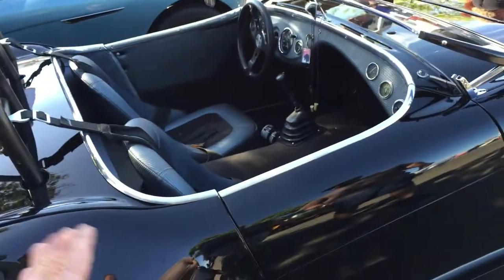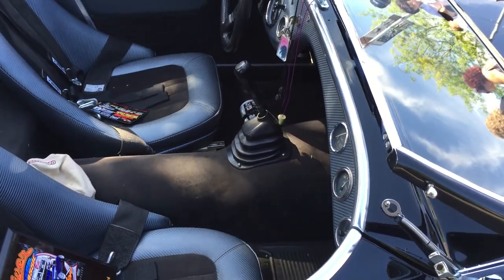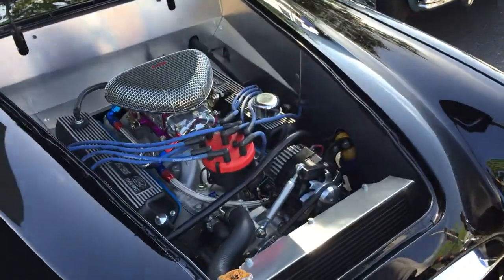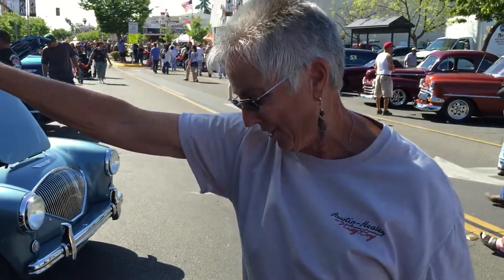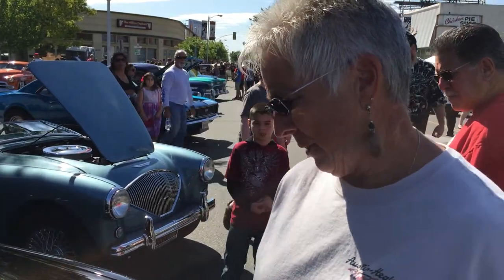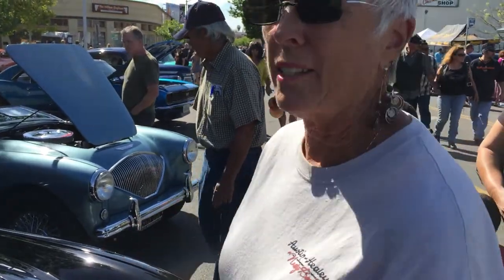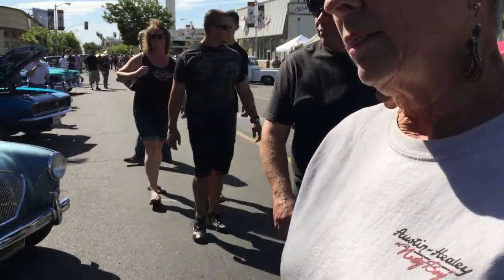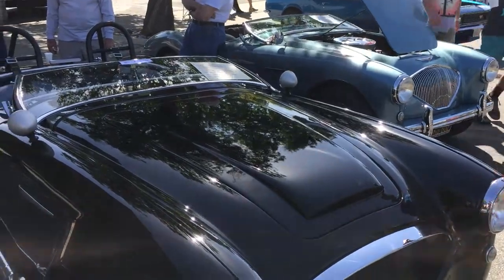Austin Healey Restomod '56 500 HP Ford Racing V8 - Fresno Car Show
Austin Healey Custom 1956 Black Restomod with a Ford Racing 363 cubic inch 500 HP V8. Coil Overs, Flared Fenders, T5 transmission, Side Pipes, Light Blue Carbon Fiber Interior, and whole lot more. Plus, a great story! Located in Fresno California. This Austin Healey was a true show stopper. It looks more like a Cobra than an Austin Healey, in fact, they had a small sign on the tiny Austin Healey windshield that said, "Not a Cobra".